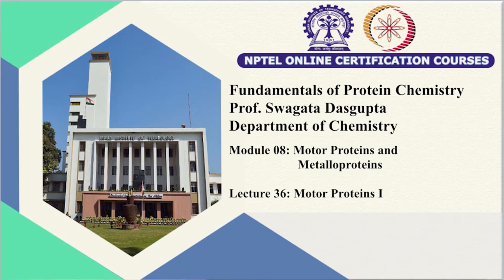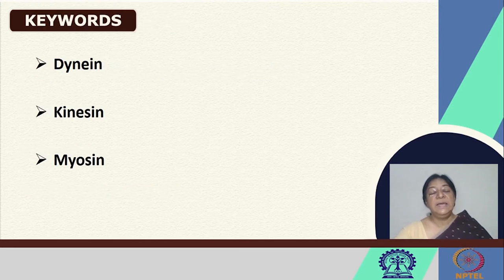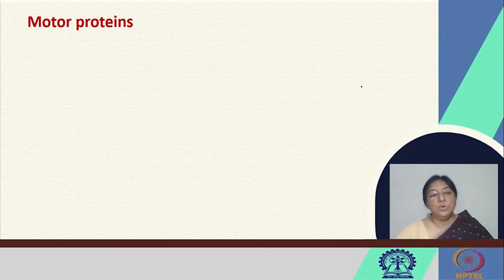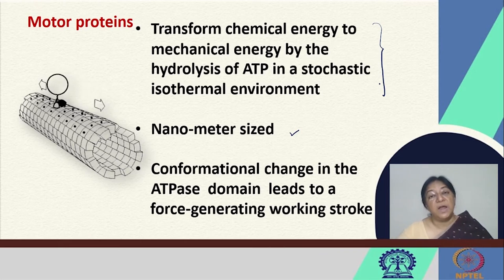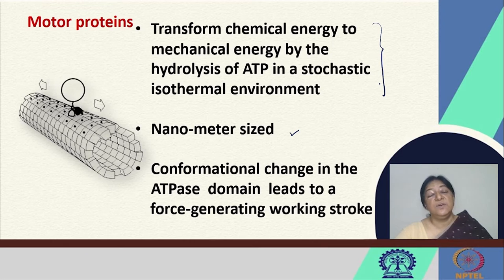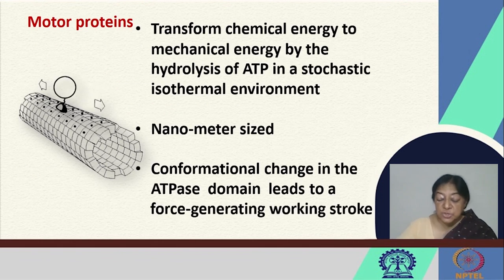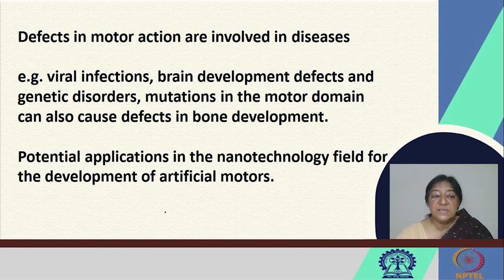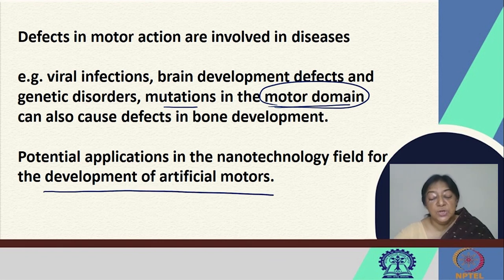Motor Proteins - I